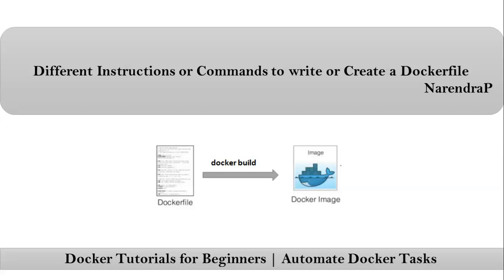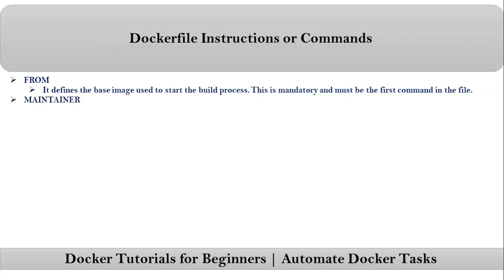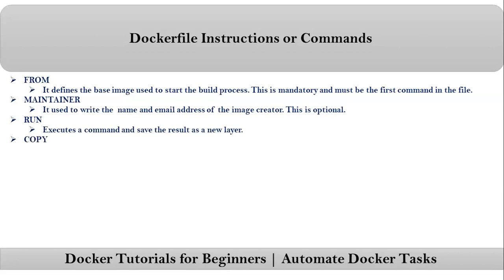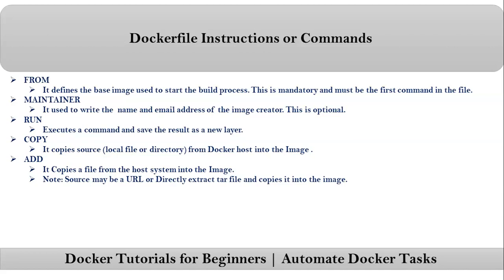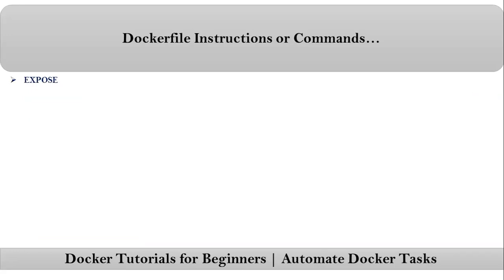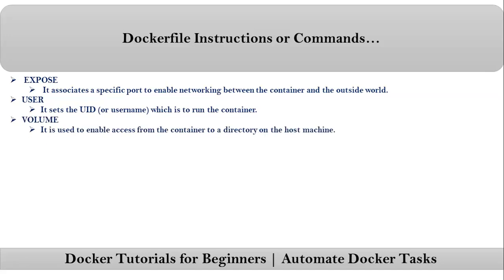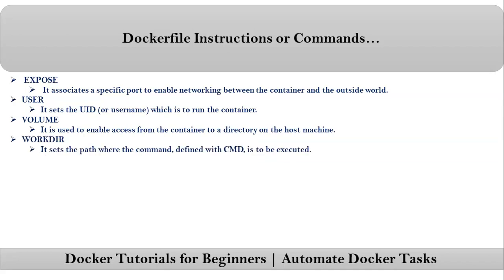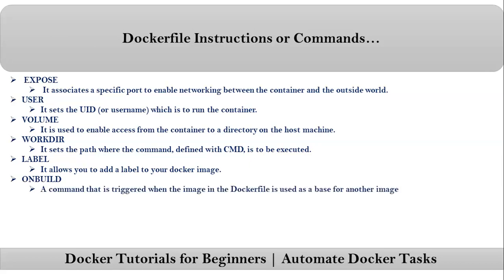Docker Tutorials for Beginners | List of Dockefile Instructions or Commands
FROM
          It defines the base image used to start the build process. This is mandatory and must be the first command in the file.
MAINTAINER
RUN
          Executes a command and save the result as a new layer.
COPY
           It copies source (local file or directory) from Docker host into the Image .
ADD
          It Copies a file from the host system into the Image.
          Note: Source may be a URL or Directly extract tar file and copies it into the image.
CMD
        It can be used for executing a specific command within the container
ENTRYPOINT
        It sets a default application to be used every time a container is created with the image.
ENV
        Sets environment variables.
ARG
            The ARG instruction defines a variable that users can pass at build-time to the builder with the docker build command using the --build-arg  varname=value flag
            ARG values are not available after the image is built.

EXPOSE
        It associates a specific port to enable networking between the container and the outside world.
USER
       It sets the UID (or username) which is to run the container.
VOLUME
       It is used to enable access from the container to a directory on the host machine.
WORKDIR
      It sets the path where the command, defined with CMD, is to be executed.
LABEL
      It allows you to add a label to your docker image.
ONBUILD
      A command that is triggered when the image in the Dockerfile is used as a base for another image